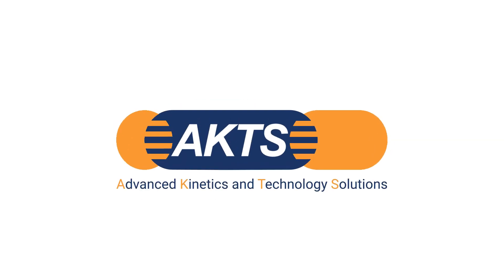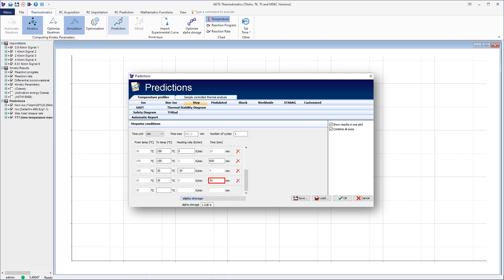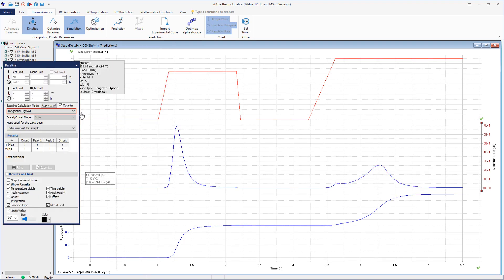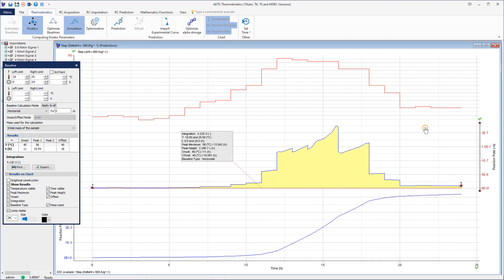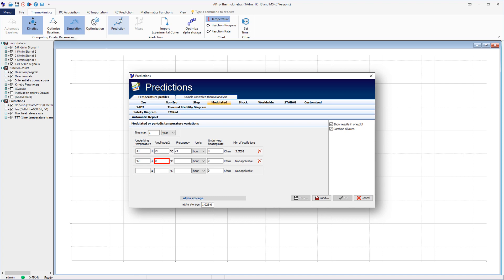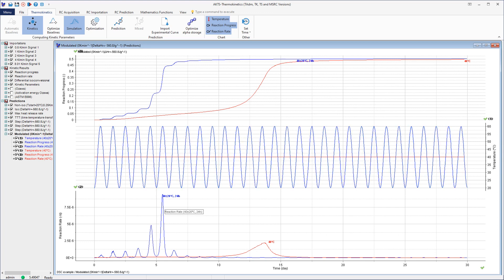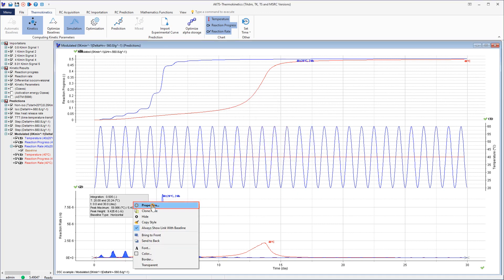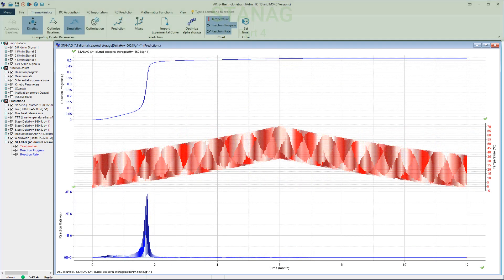AKTS Thermokinetics Software (TK) - Part3 _ Stepwise - Modulated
*AKTS-THERMOKINETICS Software (TK)* allows the determination of the kinetic parameters (activation energy _E_ and pre-exponential factor in Arrhenius equation _A_ ) of one-stage and complex, multistage overlapped reactions based on measurements performed by DSC, nano- and micro-DSC, isothermal and scanning calorimetry, DTA, TG and/or DTG, TG-MS, TG-FTIR Determined kinetic parameters are applied for the prediction of the reaction progress and thermal stability of materials under any temperature mode.

*Main Features*

• Automatic baseline construction and their advanced optimization.
• Smoothing of data (Savitzky-Golay) and spikes correction.
• Differential isoconversional method of Friedman (model free analysis).
• Integral isoconversional method of Ozawa-Flynn-Wall (model free analysis).
• Standard procedure of ASTM A698.

*Timing*

00:35 The reaction course predictions in step-wise and modulated temperature modes.
03:10 Predictions at modulated temperature profiles.

*More information*